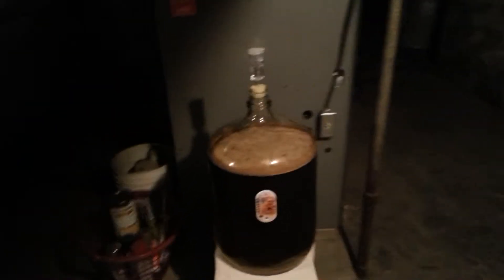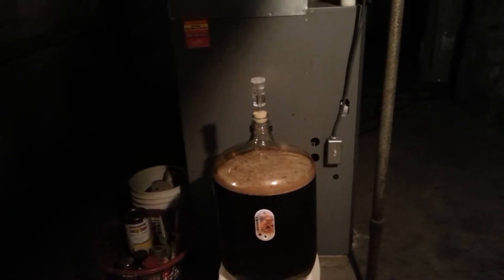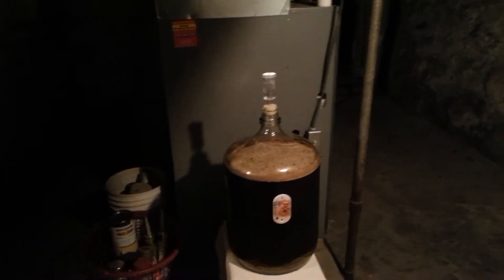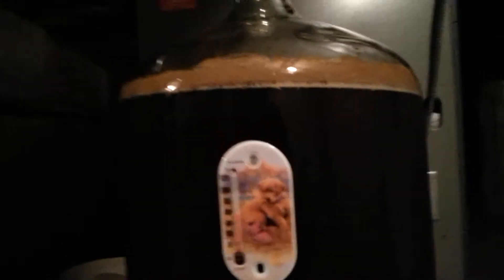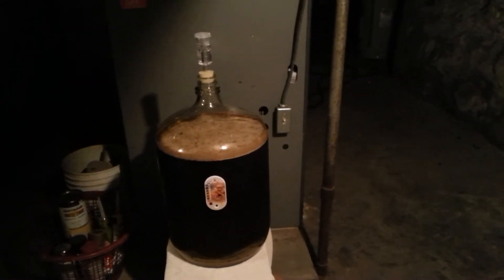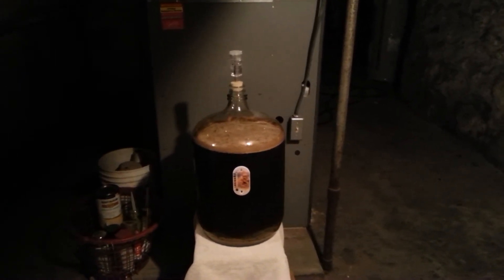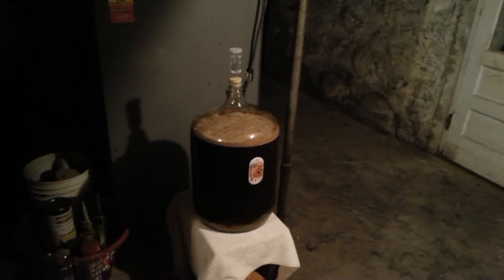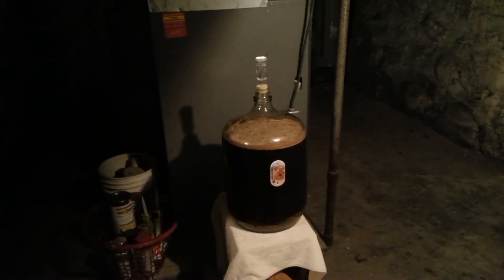Coal Bin Brewery - Diacetyl Rest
I brought the temp on my beer up to 65 F degrees in between primary and secondary fermentation to get rid of the Diacatyl that collected from the primary fermentation. The yeast needs to be young and health and for about 24 - 48 hours be at a temp between 62 - 68 F degrees. No warmer than 70 F. Diacatyl is a byeproduct like alcohal given off by the yeast. It will give your beer a "buttery" or "butterscotchy" flavor. the yeast will consume it during this period and get it out of your batch.